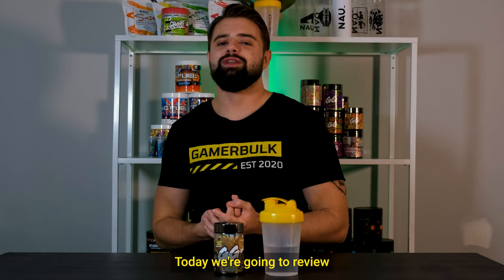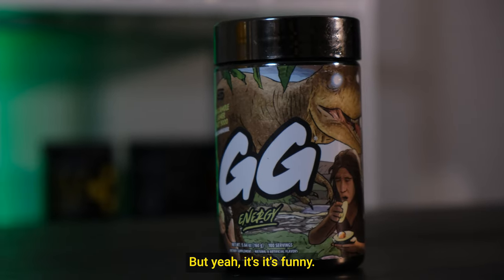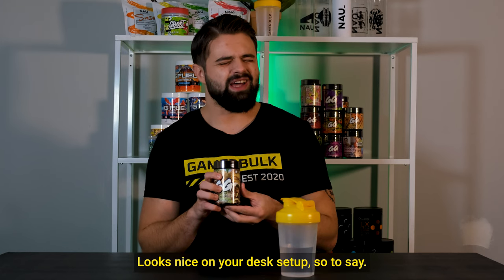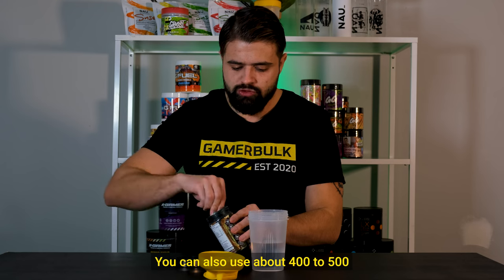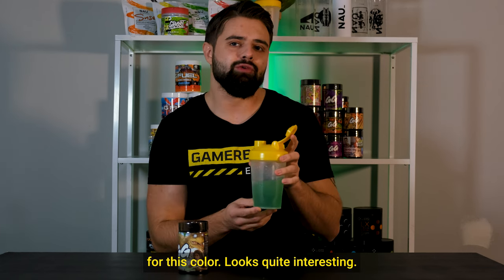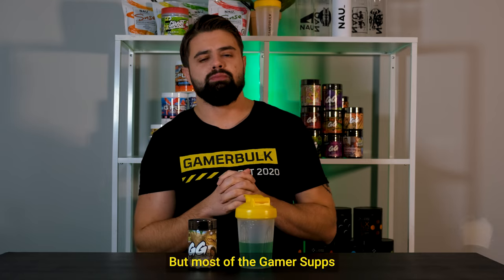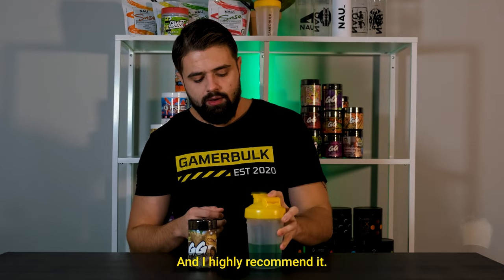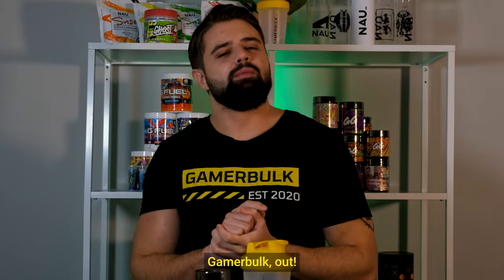Gamer Supps - Guacamole Gamer Fart 9000 by TheRussianBadger [REVIEW]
In this video we tried Gamer Supps' Guacamole Gamer Fart 9000 flavor - inspired by TheRussianBadger! Tell us what you though about the review - or the flavor - down below.

We try to keep our opinions to ourselves and give you the raw information for you to process and decide upon yourself. Taste is subjective, after all!

- ABOUT GAMERBULK -

Gamerbulk takes care of all the hassle so you can stay in-game and instead worry about your k/d.

No longer do you need to deal with US customs, worry about shipping costs and wait until the year 2077 for your package to arrive.

We got your back and if something goes south, just hit us up and we’ll be at your assistance ASAP.